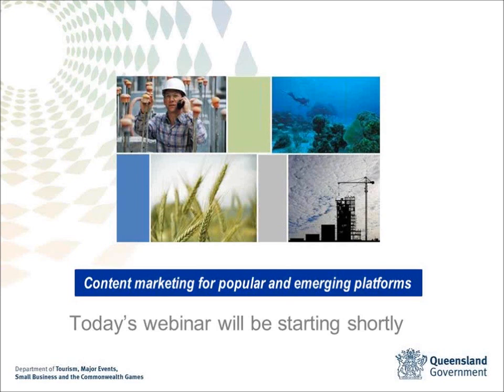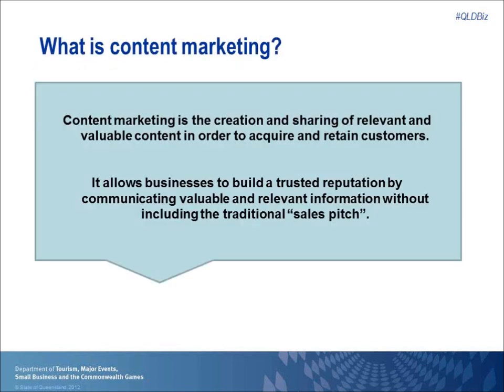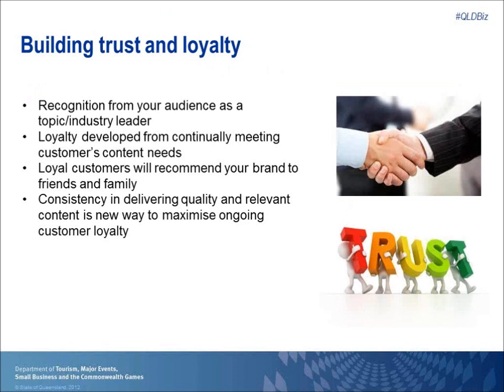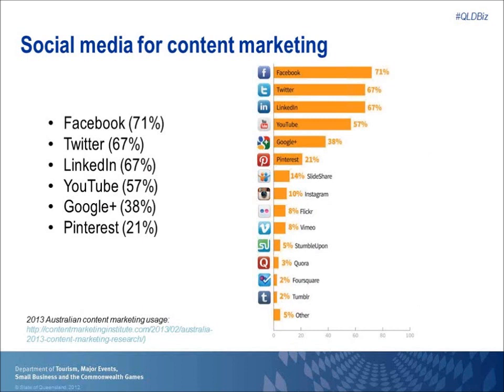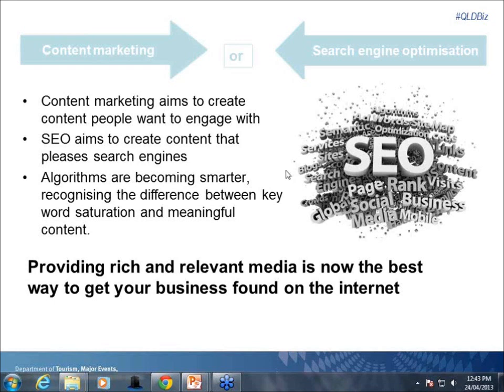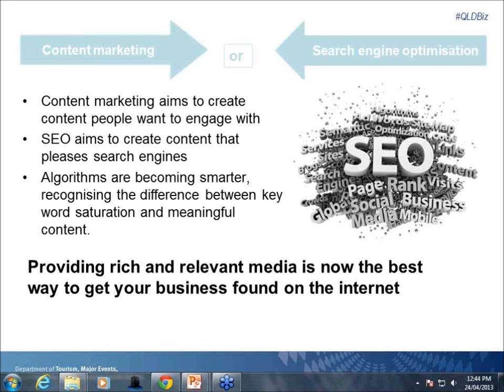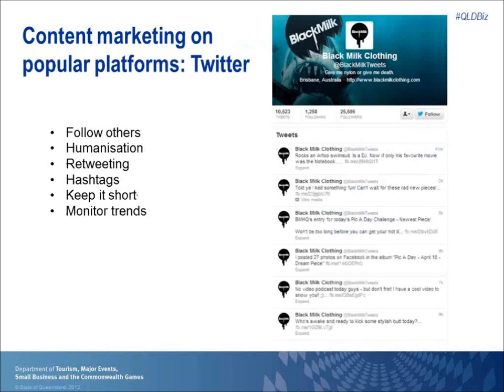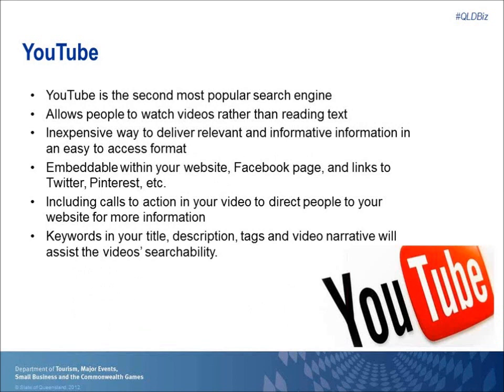Content marketing for popular and emerging platforms recorded webinar 24 April 2013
Successful online retailers and service providers have one thing in common -- a robust content marketing strategy that attracts customers and strengthens consumer loyalty.

The secret to an effective content marketing strategy is providing engaging and relevant content to connect with your audience without a direct hard sell.
Watch our webinar to learn how content marketing can positively influence your customers and transition them into brand advocates. This webinar will provide an introduction to content marketing strategy and tips on how to leverage popular social media sites and emerging platforms such as Pinterest, Instagram, Socialcam, and Posse.

Note that this is a recording of a webinar from 24 April 2013. Some features of the social networking sites may have been changed since this recording.